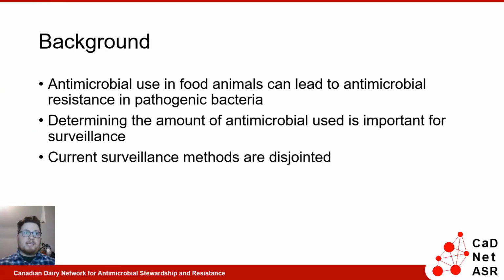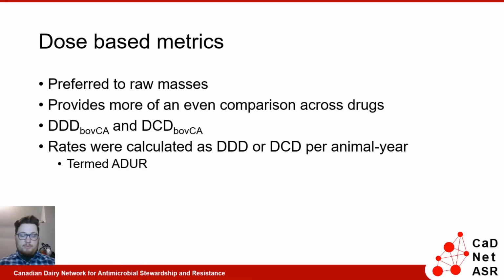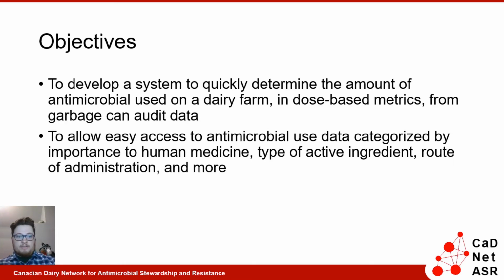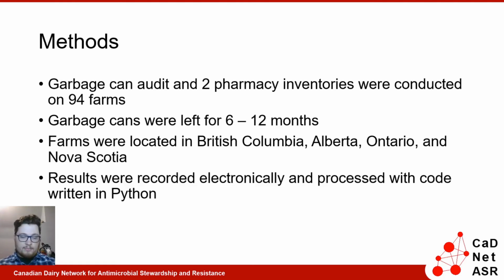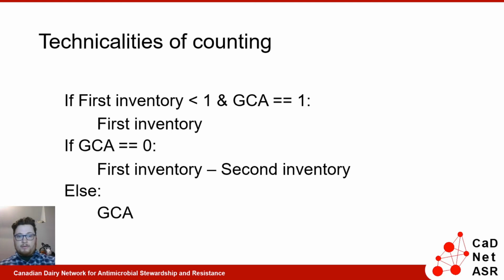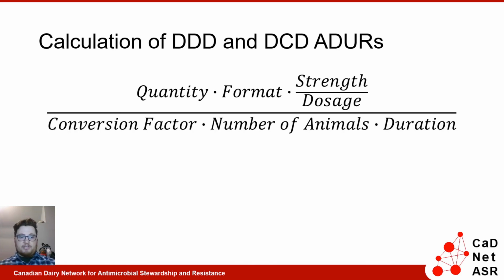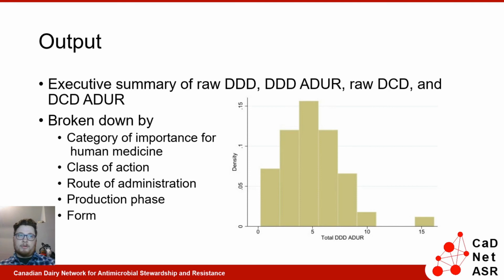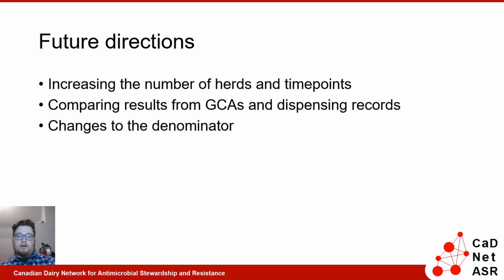Determining dose based metrics of antimicrobials used on Canadian dairy farms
Landon Warder's presentation on work done to determine of defined daily dose antimicrobial drug usage rate from a garbage can audit of Canadian dairy farms using python